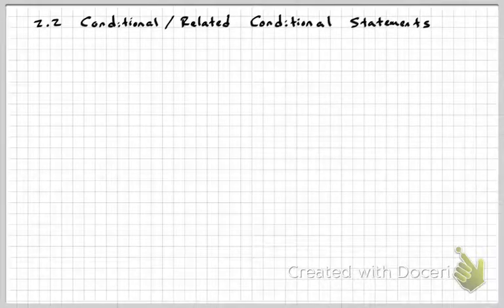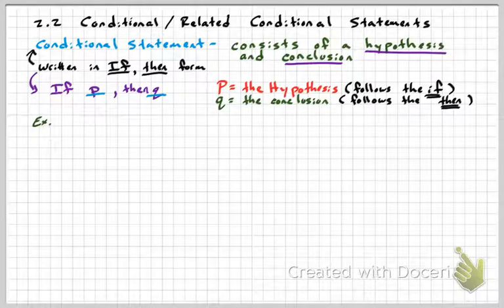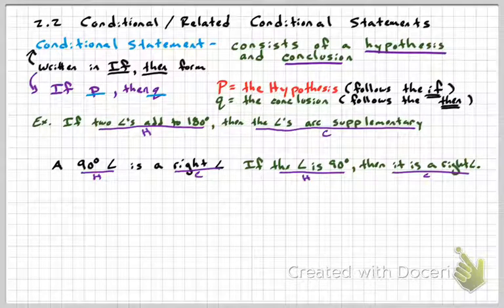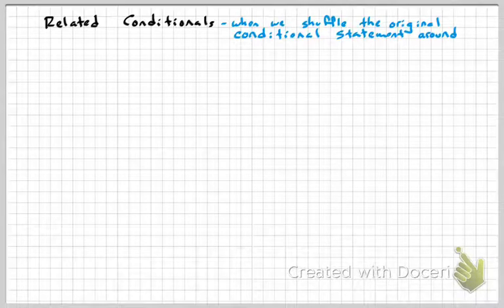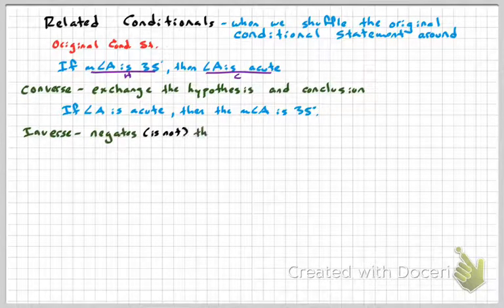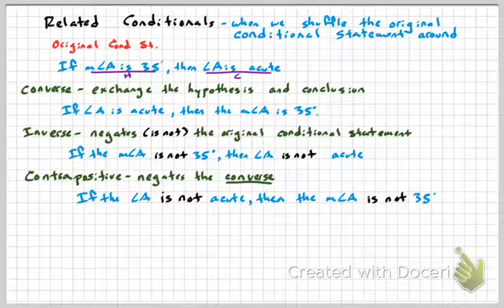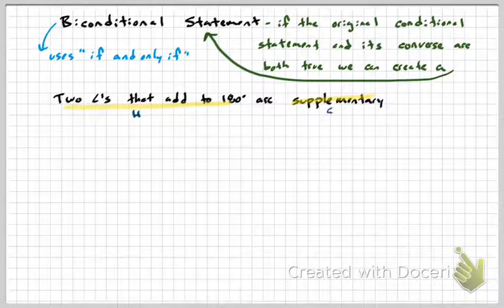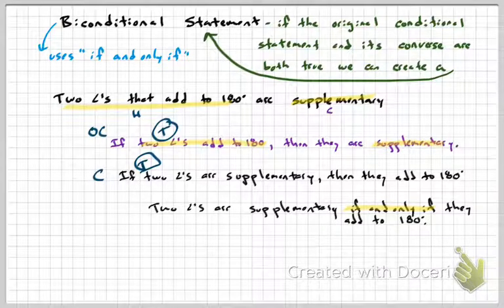2.2 Video Conditional Statements